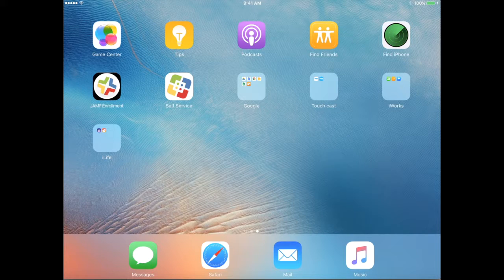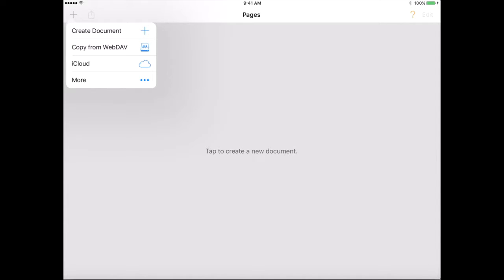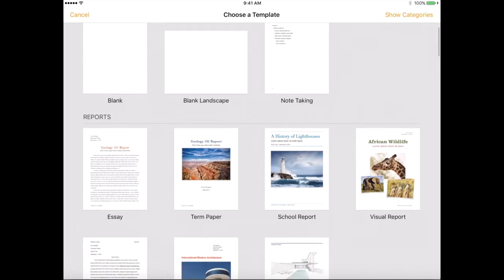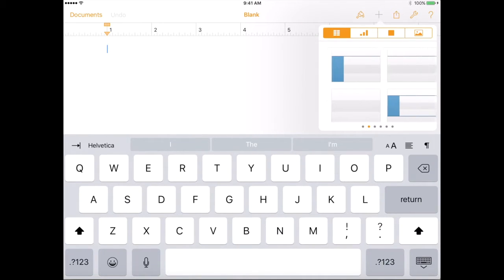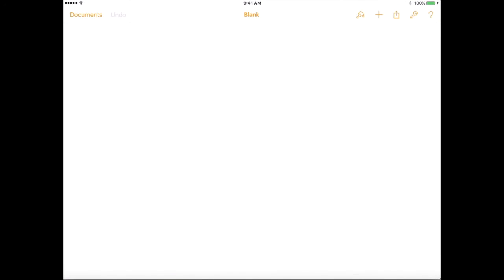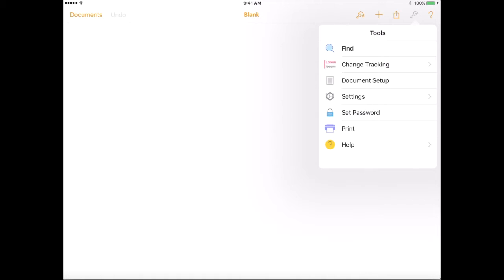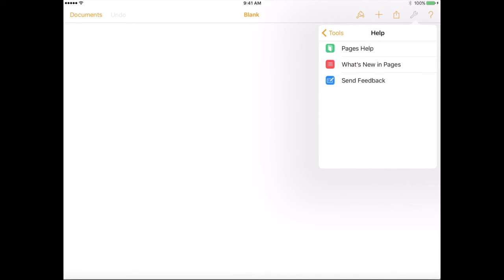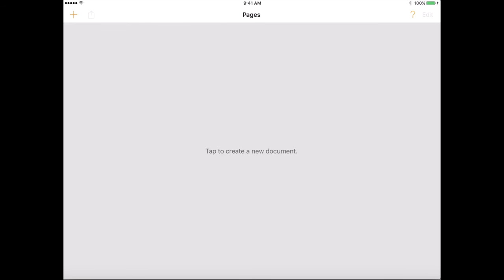iOS 9 Pages Tutorial